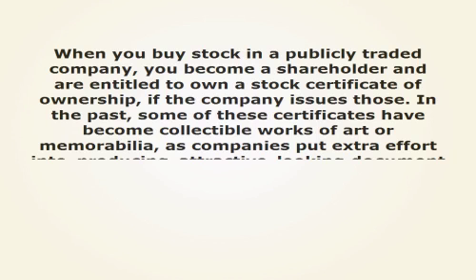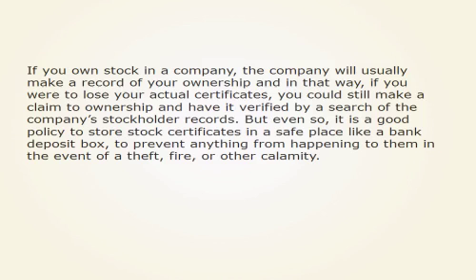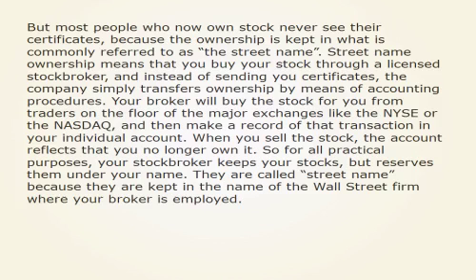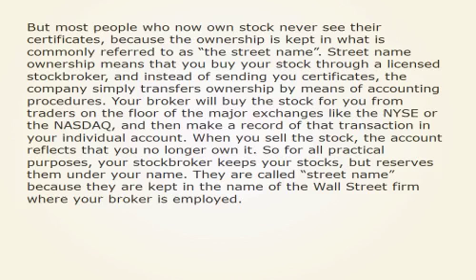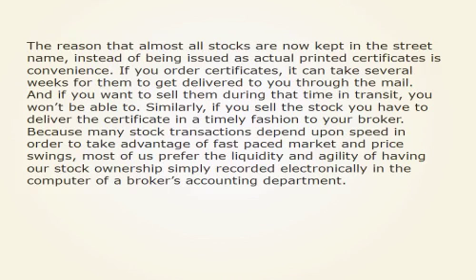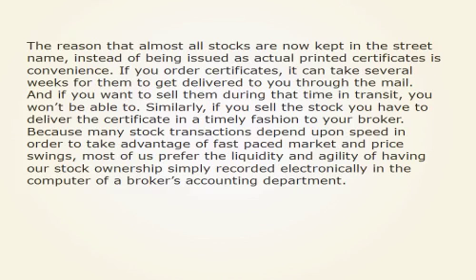Paper Certificates Or Street Ownership Is One Safer 734